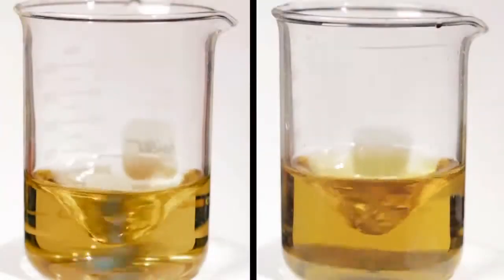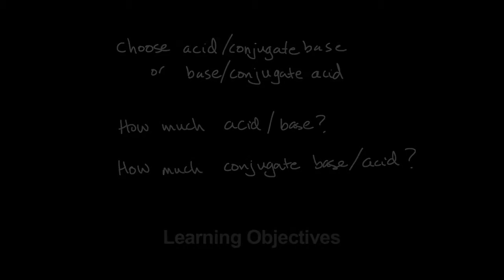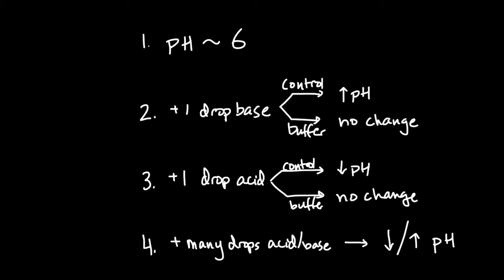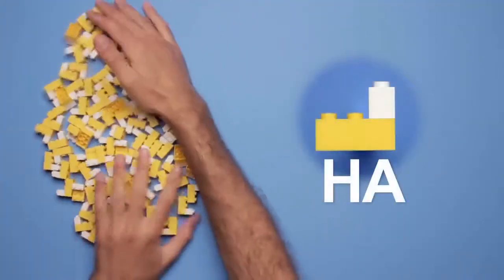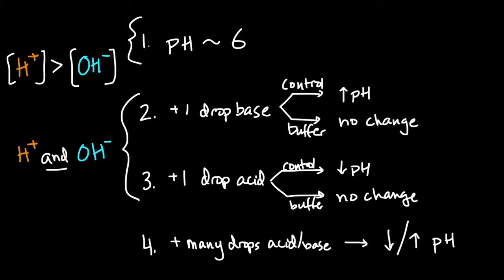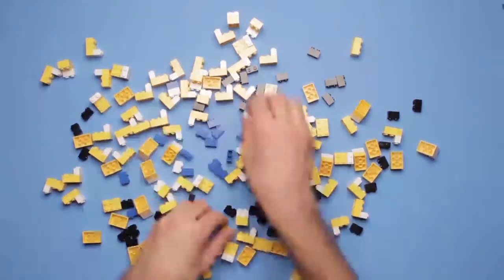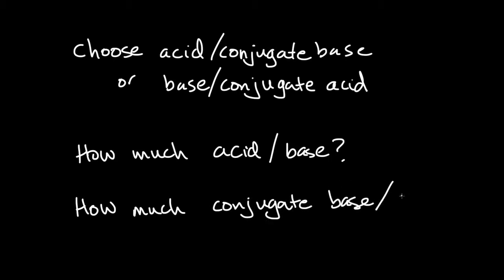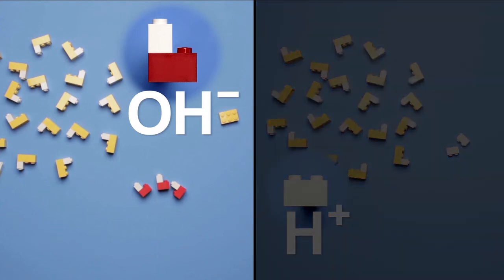Concept Vignettes - Buffers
Learning Objectives

After watching this video students will be able to:
- Describe how the structure, or composition, of a buffer functions to resist changes in pH.
- Explain how the choices made in buffer design impact the properties of a buffer.

Motivation

Students often focus on the calculations related to buffers without thinking about how the various components of a buffer work together. As a result, they often show a poor understanding of the various factors that can influence the final properties of a buffer solution.

Student Experience

It is highly recommended that the video is paused when prompted so that students are able to attempt the activities on their own and then check their solutions against the video.

During the video, students will:
- Explain why a solution comprised solely of an acid in water could not effectively resist changes to its pH when more acid is added.
- Explain why a solution of a strong acid and a strong base will not resist changes in pH.
- Write the equilibrium expression for a weak acid.
- Evaluate the ability of a solution of a weak acid and strong base to create an effective buffer.
- Brainstorm factors that should be considered when designing a buffer solution.
- Consider how the ratio of weak acid to conjugate base will affect the buffering capacity of a solution.